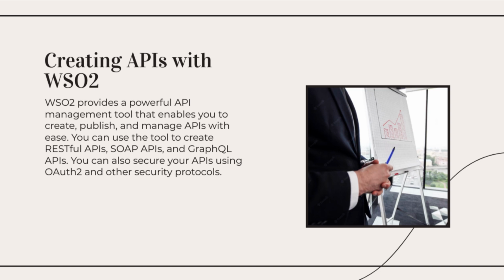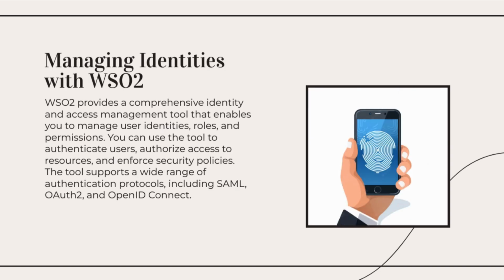WSO2 Integration Made Easy Comprehensive Tutorial for Seamless Integration